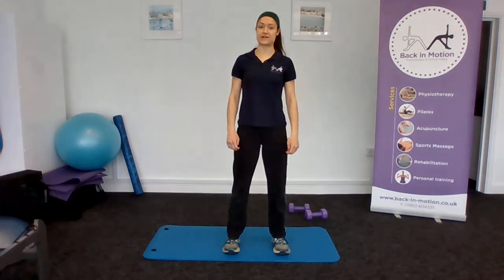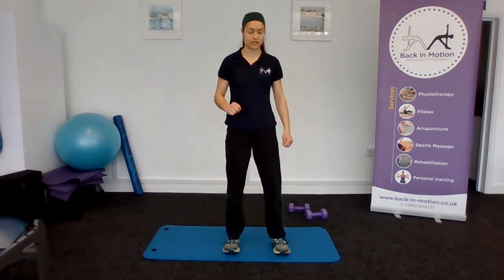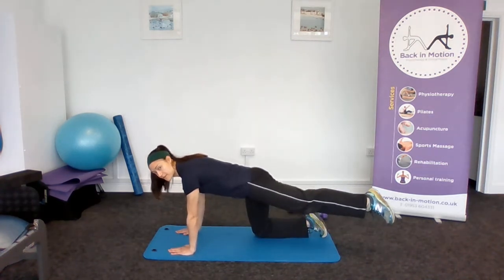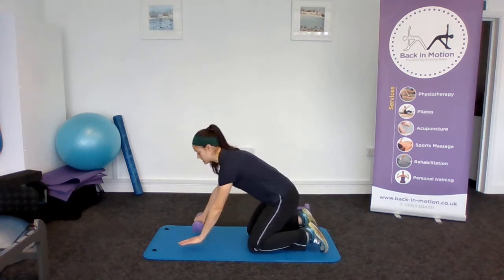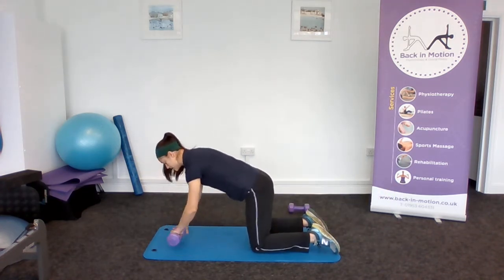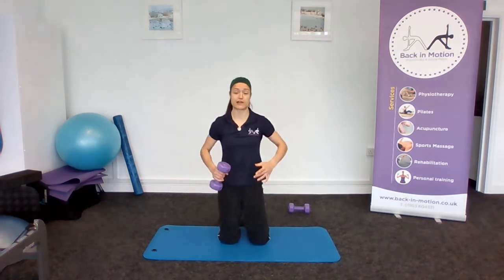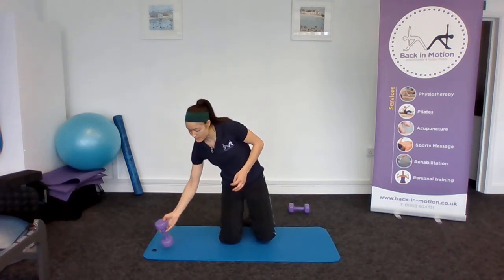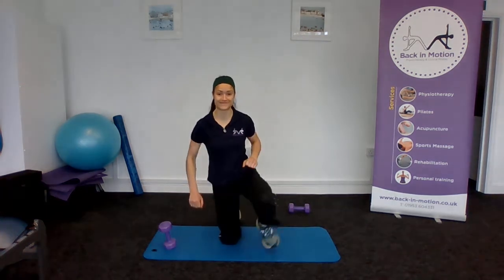Exercise of the Day : Birddog with dumbell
Hannah , our expert Physiotherapist, demonstrates a modification on a Pilates exercise.